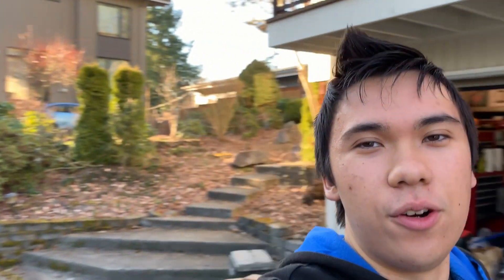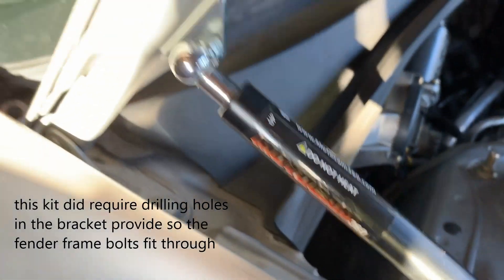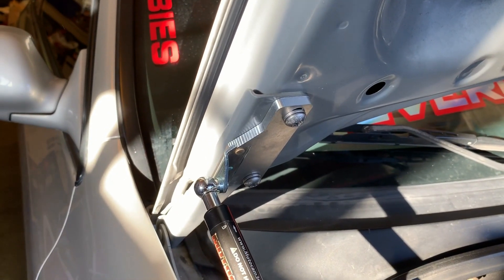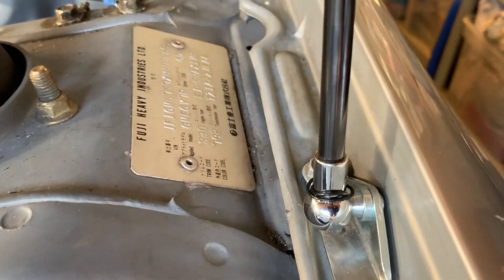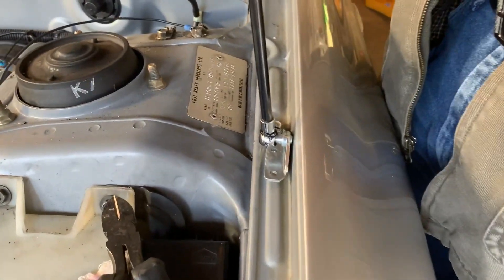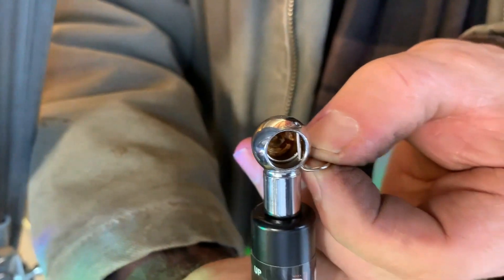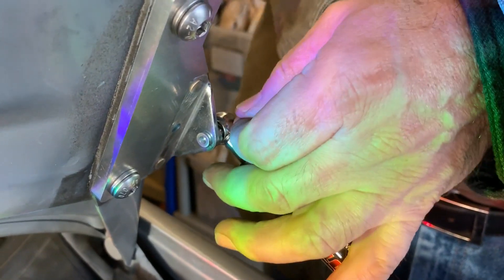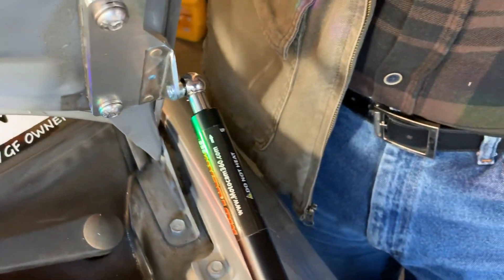Subaru Impreza GC8 2.5RS Hood strut kit by motocam360 | 2.5 RayS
Link to hood strut